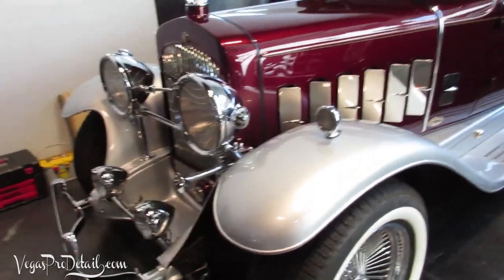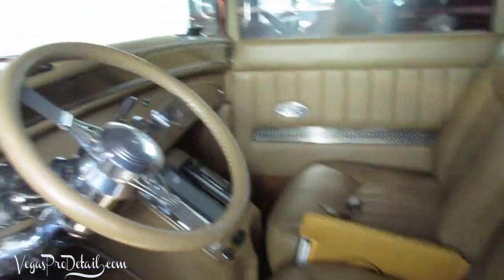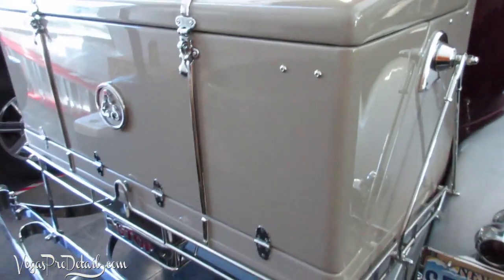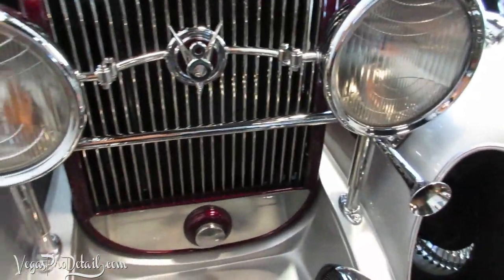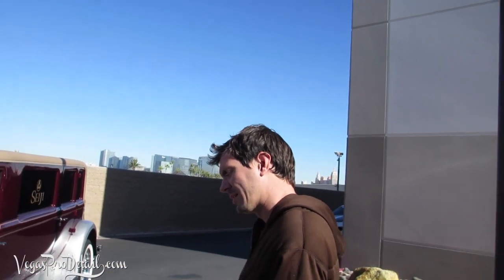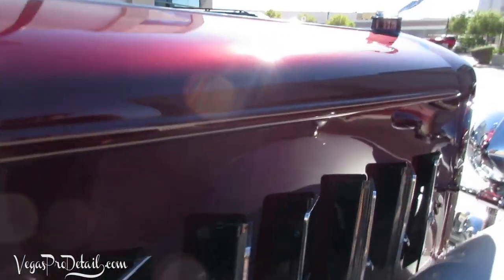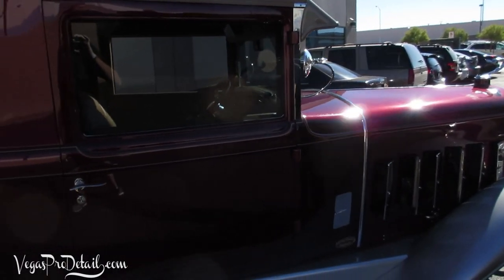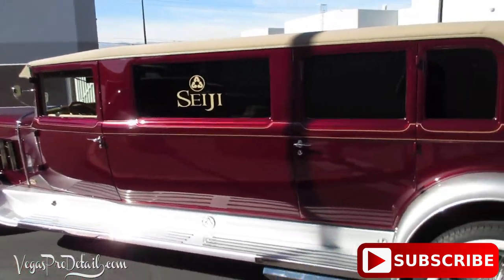1928 LS3 Custom Cadillac Limousine - Vegas Pro Detail Las Vegas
I started my day working on an LS3 equipped 1928 Custom Cadillac Limousine. This is part of a fleet that I maintain and I love taking care of this vehicle. As if the day couldn't get any better I was able to interview Doc from Counting Cars!